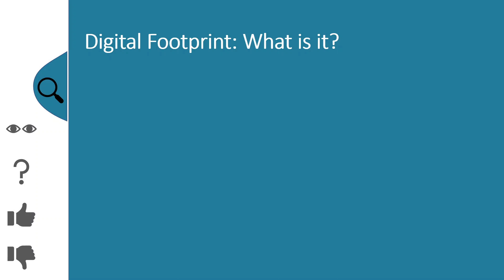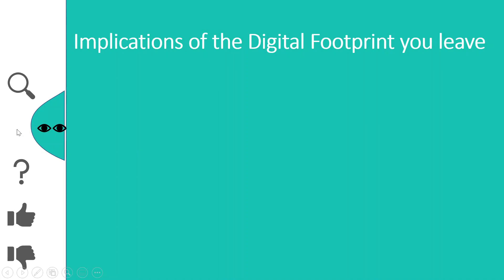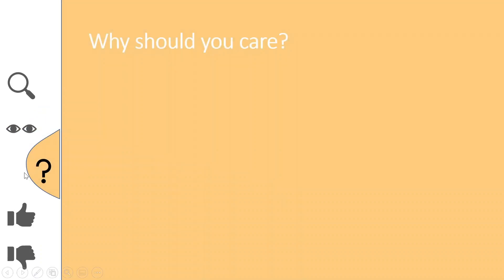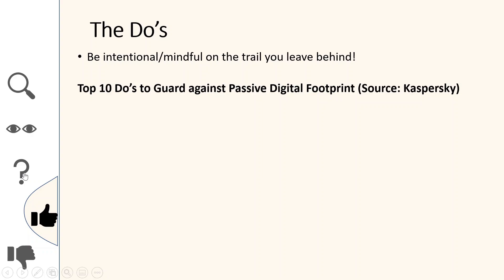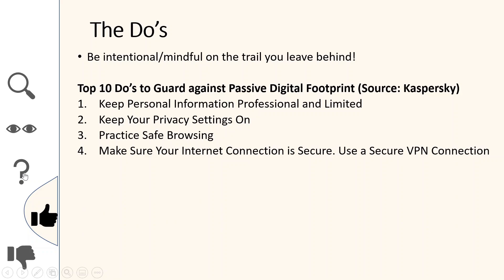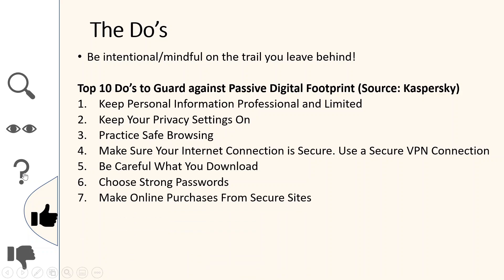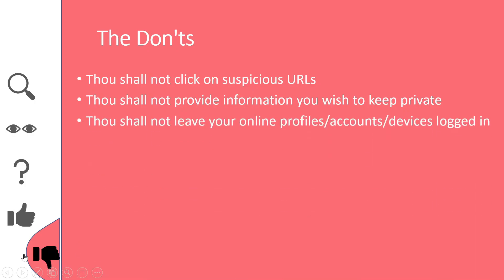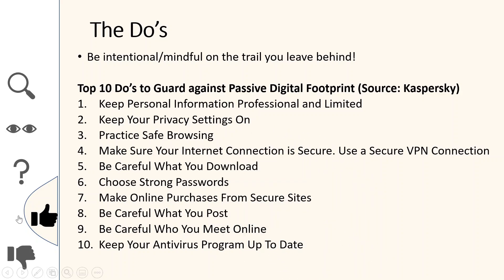OVERSHARING AND DIGITAL FOOTPRINT - How to be Secure Online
What does your Digital Footprint say about you? What digital legacy are you leaving behind? How can you interact more safely online? Find out this and more on this new series of "Did you Know".